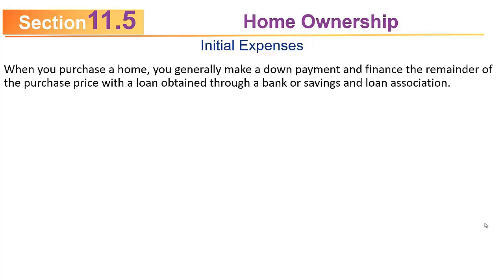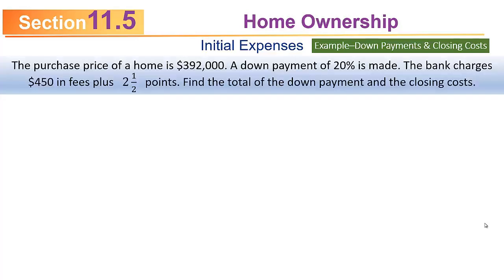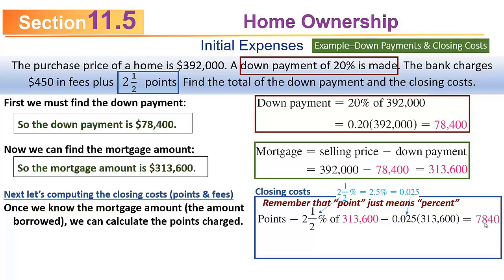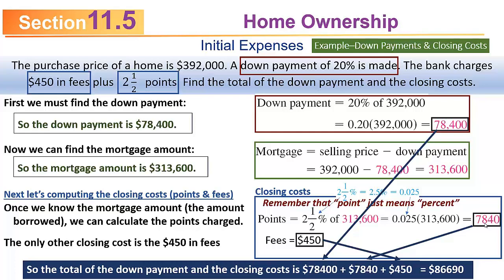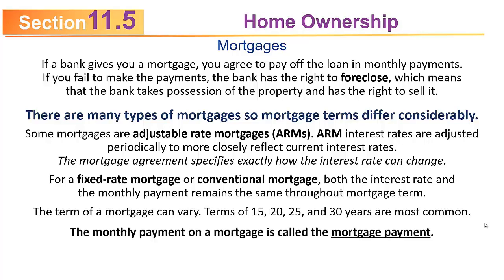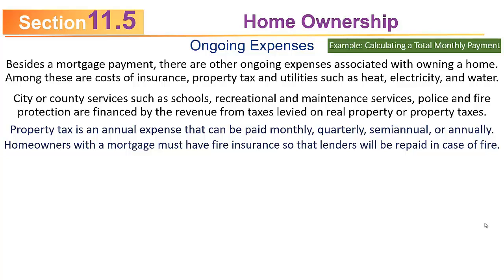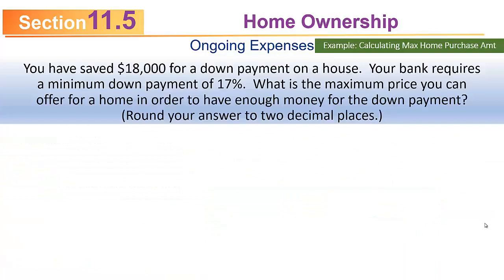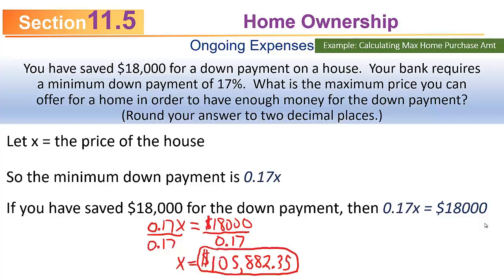MATH 110: 11.5 Home Ownership